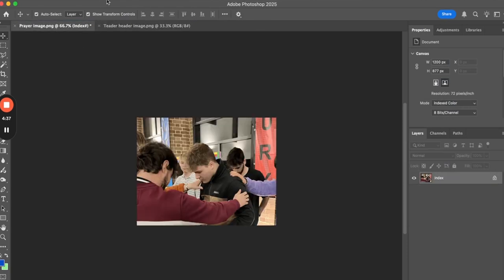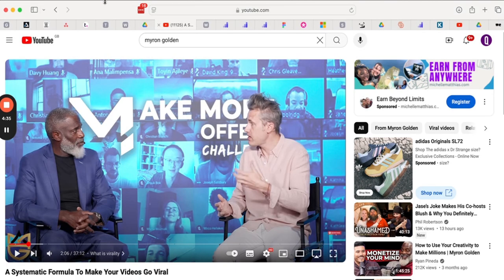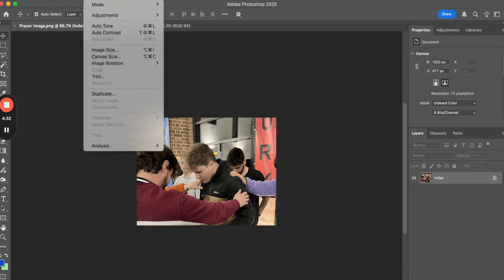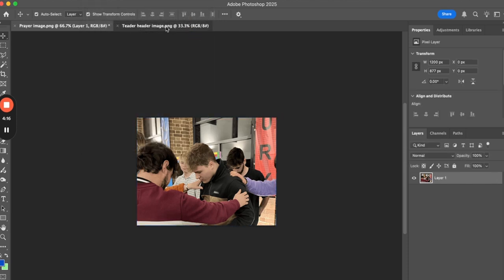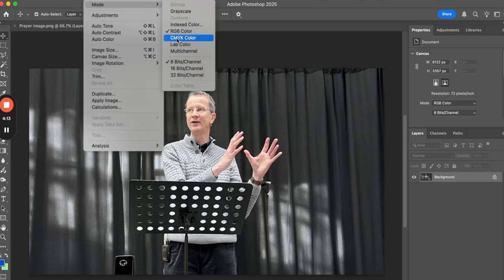Can't drag images in Photoshop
✅ Need top-rated freelancers for your business? I use Fiverr
✅ Want an all-in-one, premium business solution enabling you to recruit, onboard, manage, and pay freelance talent without hassle? try Fiverr Pro

Learn how to solve the problem when you can't drag images into others in Photoshop.

The solution is very simply but not obvious! An experienced graphic designer shows you how to overcome this simple but common Adobe Photoshop problem with a tutorial video.